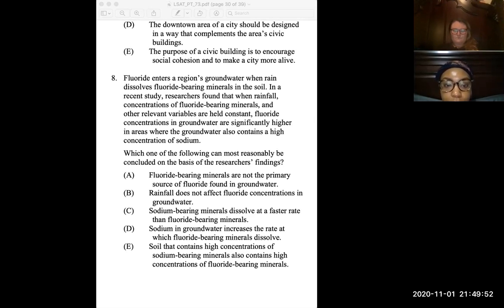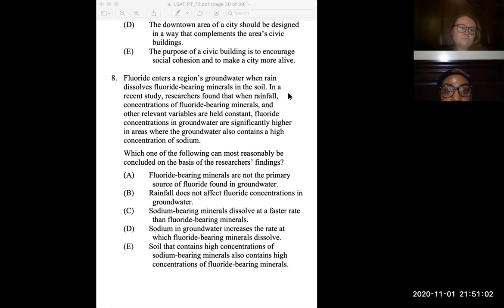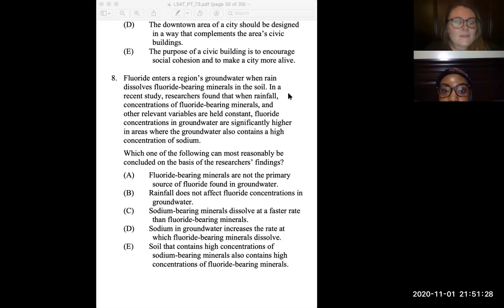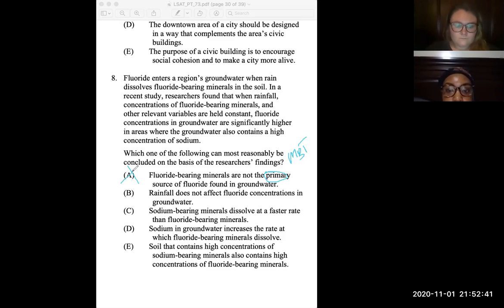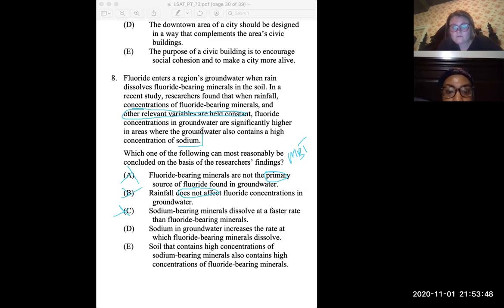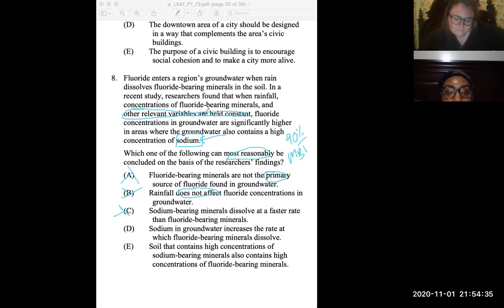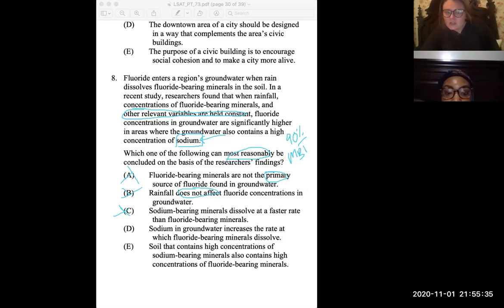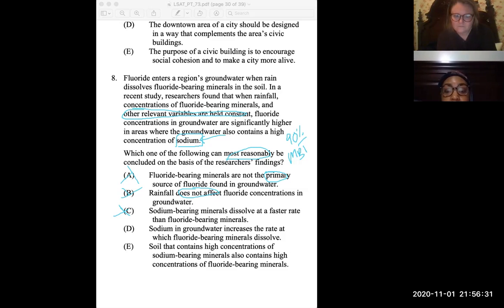PT73 - LR2 - 8 (MSS)